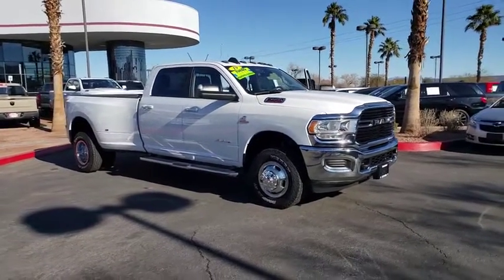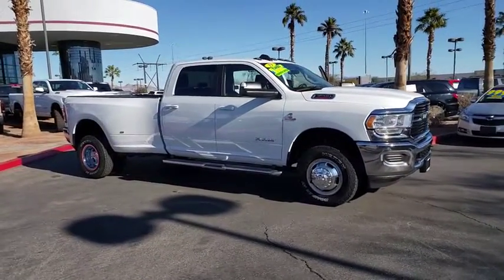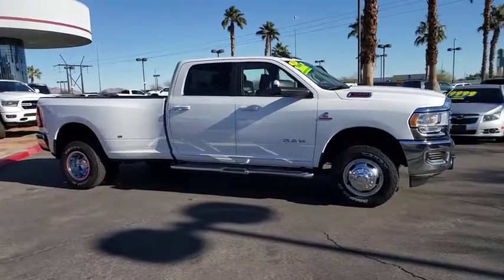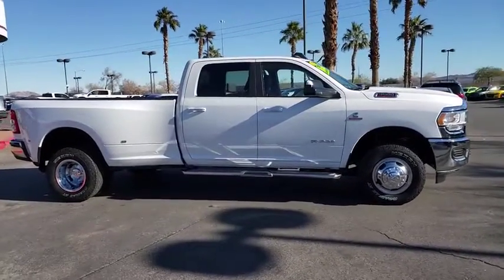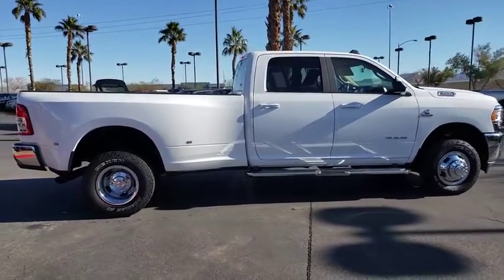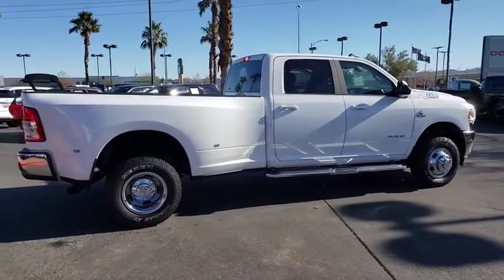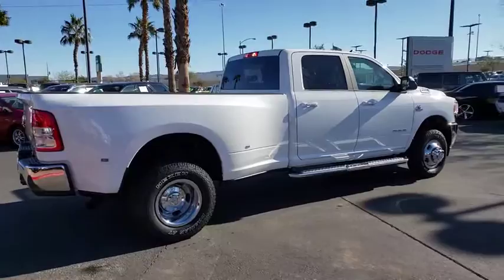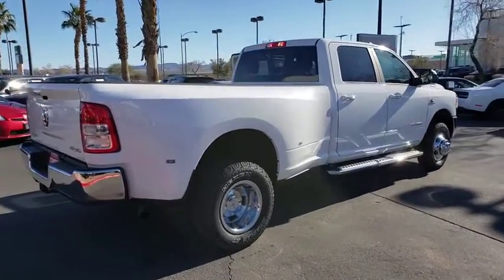2019 RAM 3500 Henderson, Las Vegas, Bullhead City, Lake Havasu, Laughlin, NV RP14489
Bright White Clearcoat Used 2019 RAM 3500 available in Henderson, Nevada at Towbin Dodge. Servicing the Las Vegas, Bullhead City, Lake Havasu, Laughlin, NV area.
2019 RAM 3500 BIG HORN - Stock#: RP14489 - VIN#: 3C63RRHL7KG621912

Towbin Dodge
275 Auto Mall Dr

Certified By Carfax - No Accidents, Certified By Carfax - One Owner, 2,721 kg (6,000 lb) Front Axle w/Hub Ext, 5th Wheel/Gooseneck Towing Prep Group, Box & Rear Fender Clearance Lamps, Clearance Lamps, Delete Tire Pressure Monitoring, Dual Rear Wheels, Electronically Controlled Throttle, Quick Order Package 2HZ Big Horn, Rear Wheelhouse Liners, Wheels: 17'' x 6'' Chrome-Clad Steel. Clean CARFAX. Big Horn 4WD 6-Speed Automatic 6.7L 6-Cylinder Diesel Turbocharged OHV  Odometer is 12667 miles below market average!   CARFAX One-Owner. Bright White Clearcoat 2019 Ram 3500 You will have a pleasant shopping experience that is fun, informative, and never high pressured. Please don't hesitate to give us a call.